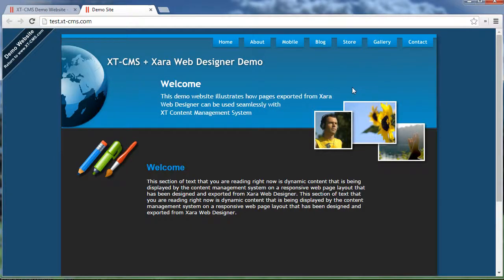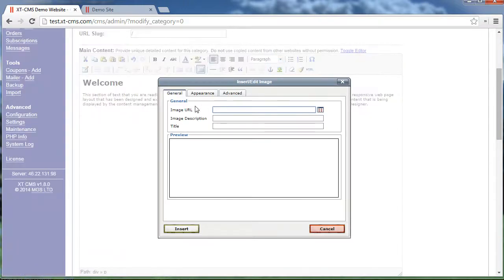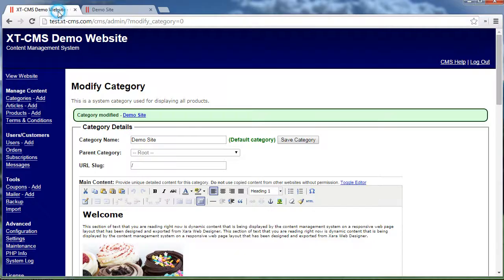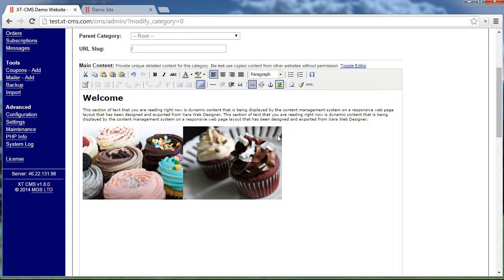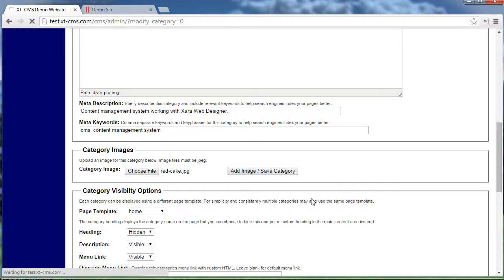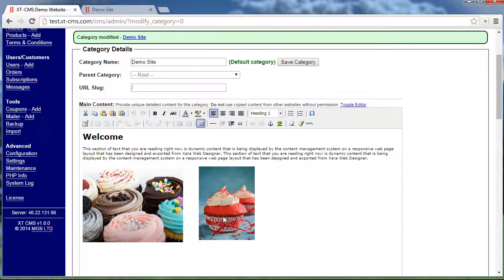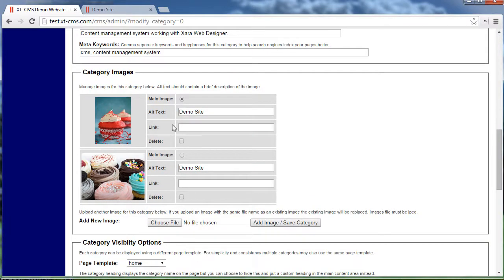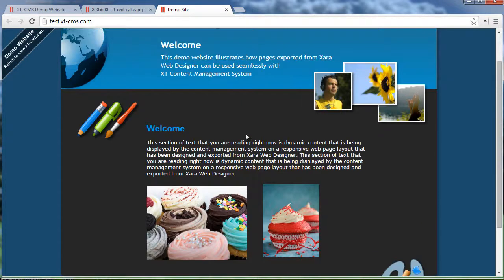Adding Images via the CMS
How to add images to your website using xt-cms.

In this video you will see two different ways to upload and add images to editable content areas in the cms.